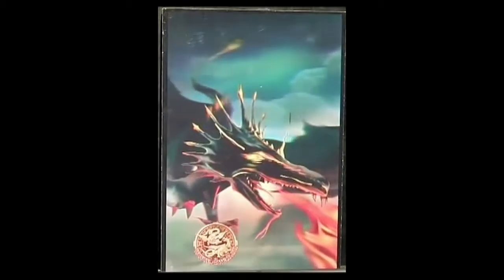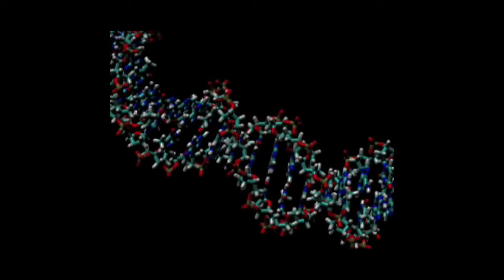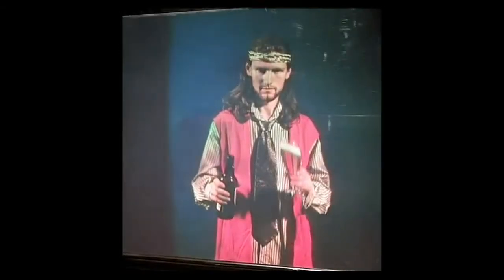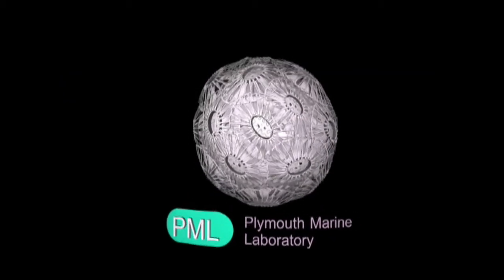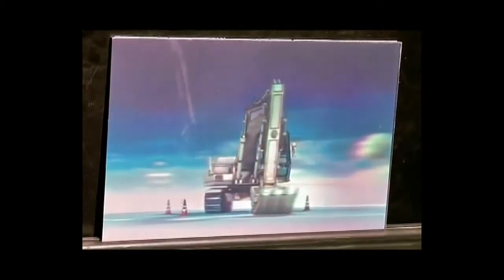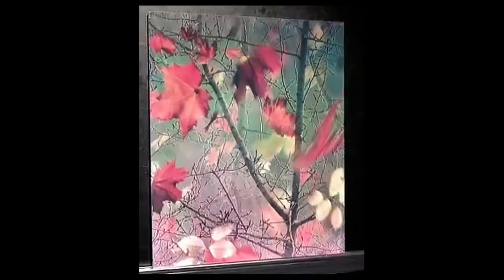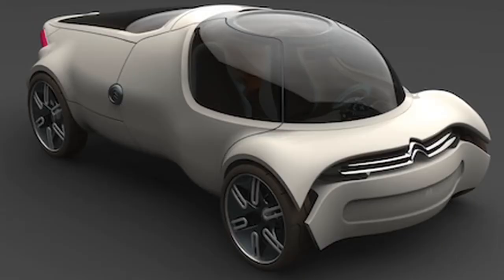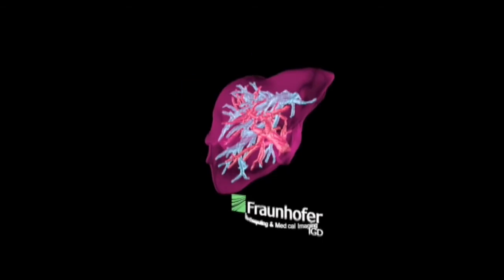Holoxica wins EST-sponsored collaboration award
Thinking outside the box has paid off for a Heriot-Watt spin-out company that specialises in 3D holographic imagery.
Greg Russell has been finding out more: